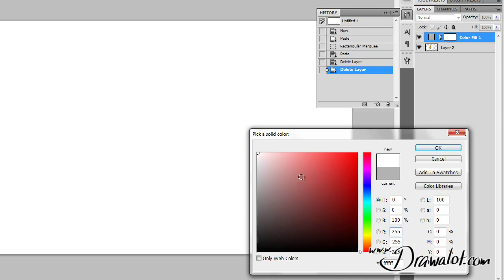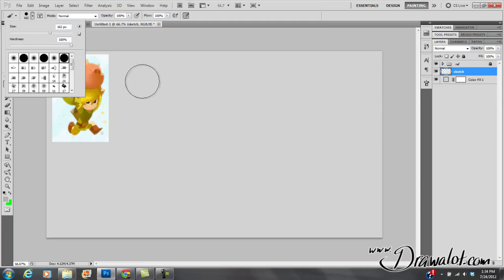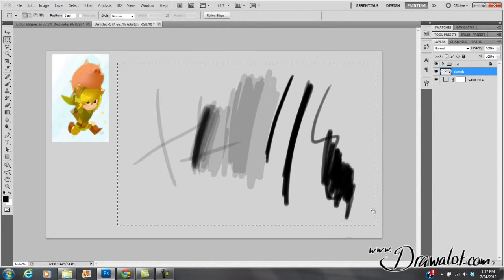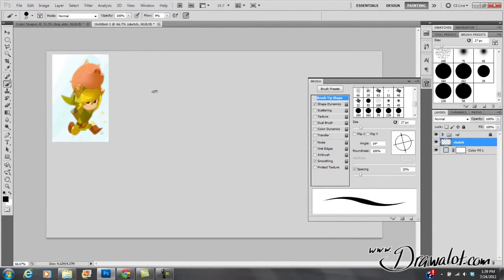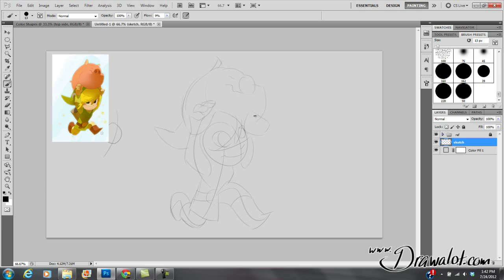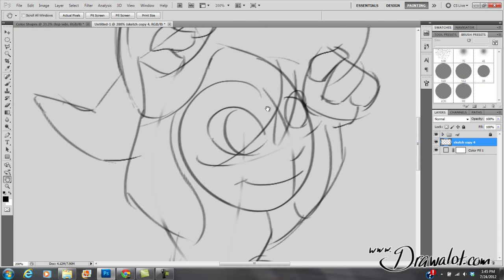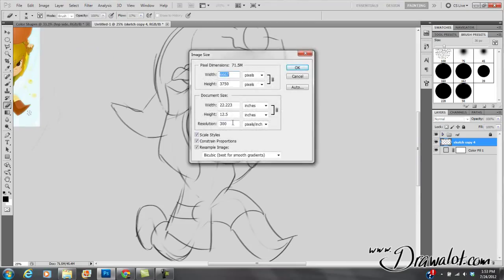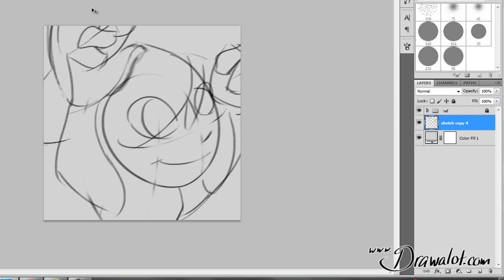Learning Photoshop part 05